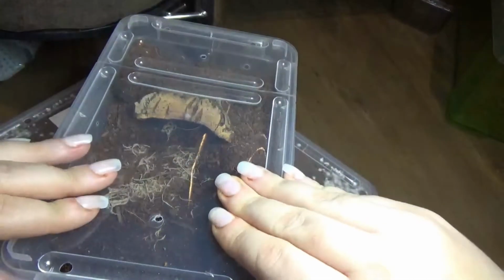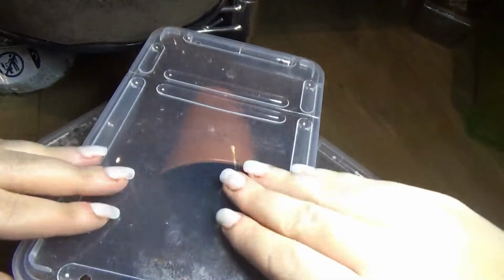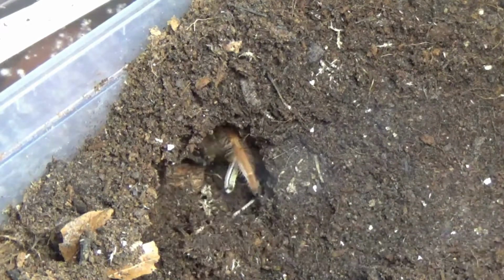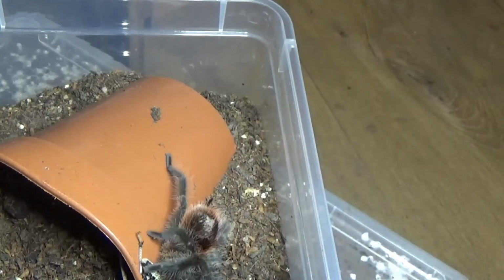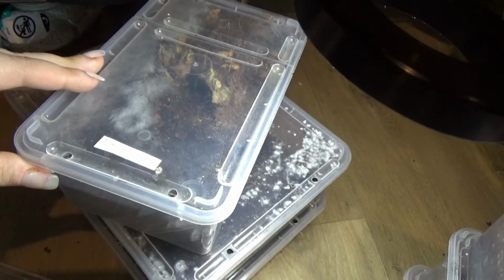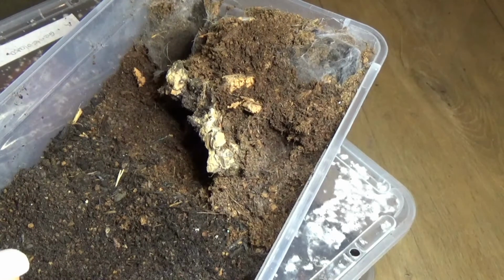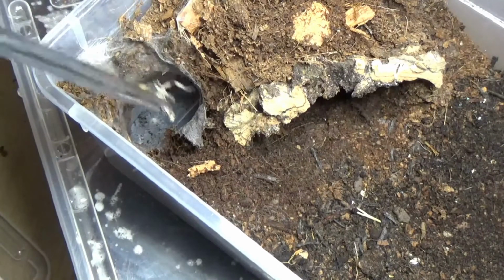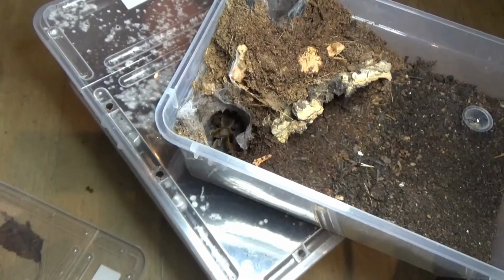Tarantula FEEDING (part 2)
Feeding some tarantulas part 2 of a long video.

Hello my name is Scarlett aka the black widow. Please leave me a comment after watching a video as I love to interact with you all!